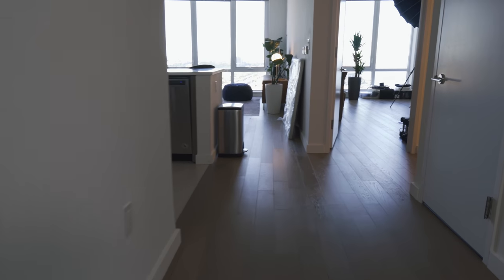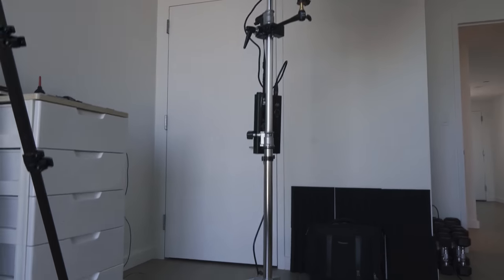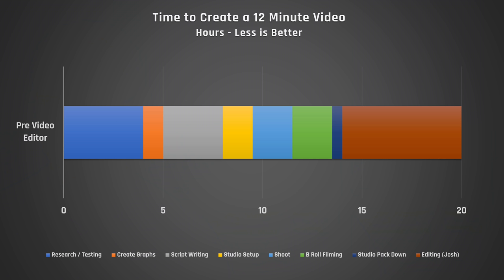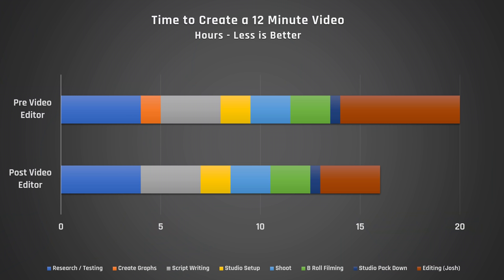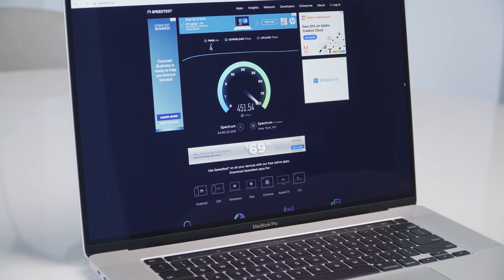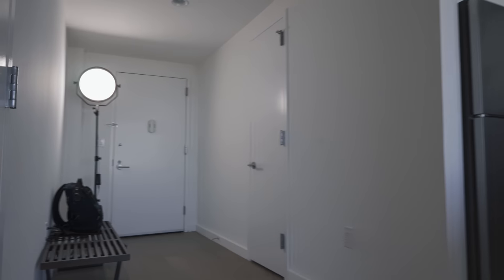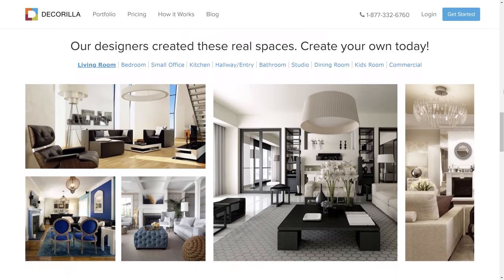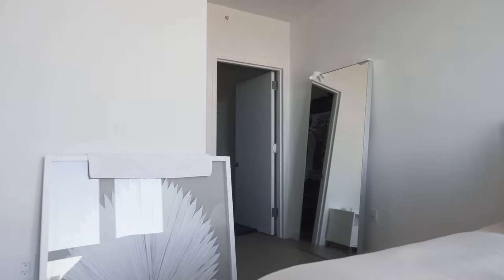Channel Update - NEW Youtube Studio & Apartment Tour!!!!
It's been a while since i've done a vlog, so today is the day. Grab some popcorn and enjoy the show!

My Favorite Gear:

Gaming Laptop
Programming Laptop
Video Editing Laptop
Portable Laptop
Camera 1
Camera 2
Main Lens
Close Up Lens Light